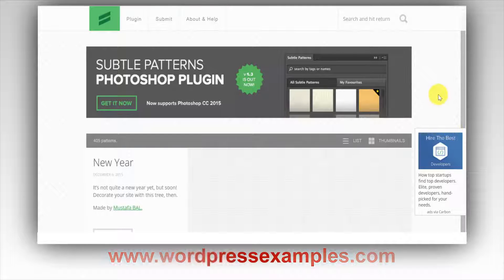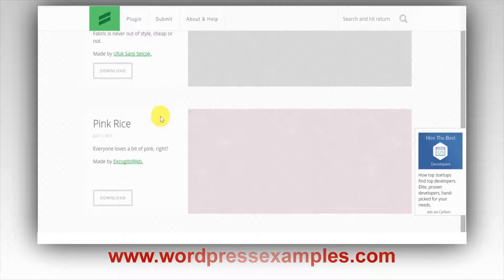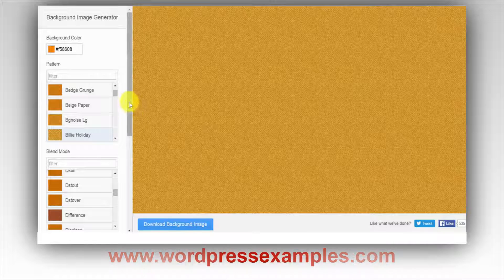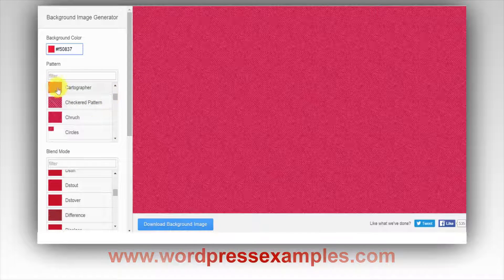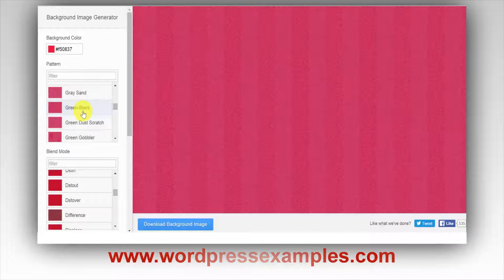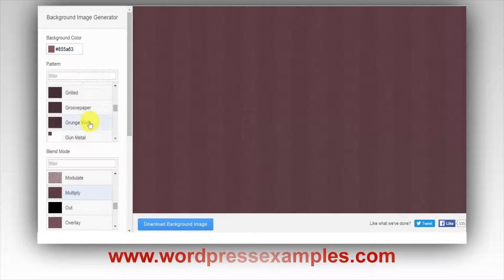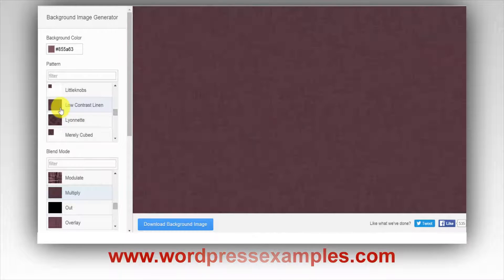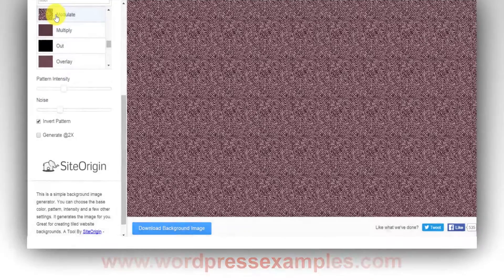Free Website Backgrounds! Create You Own Backgrounds for Websites or Videos.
I made a short video which explains how you can make your own backgrounds for your websites and videos. It is very to the point and shows you how you can use to create your own backgrounds and create them in all kinds of shapes, forms and colors.

The other website I shortly showed you is called but there you can only download images which are made by contributors with a Photoshop plugin. On the other website you can create your own and download them after.